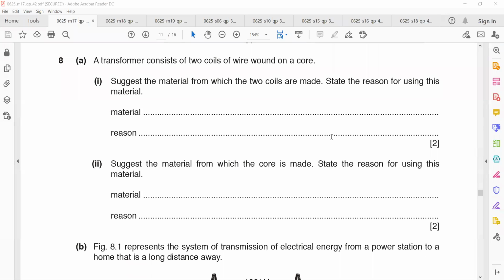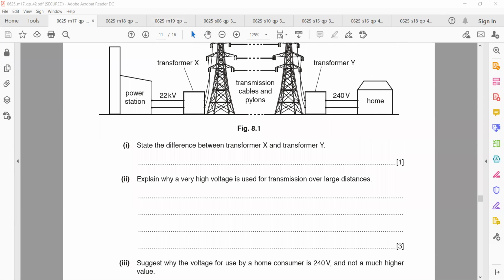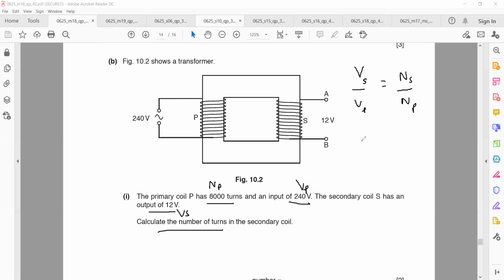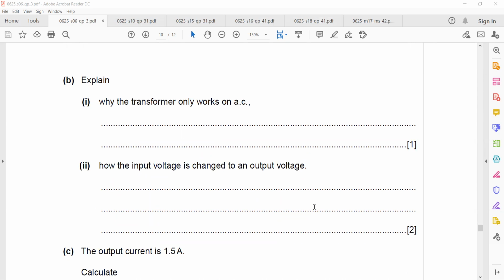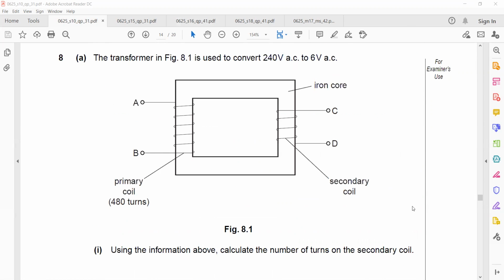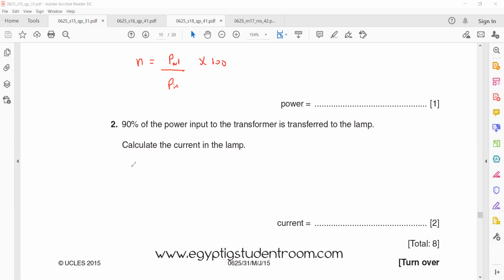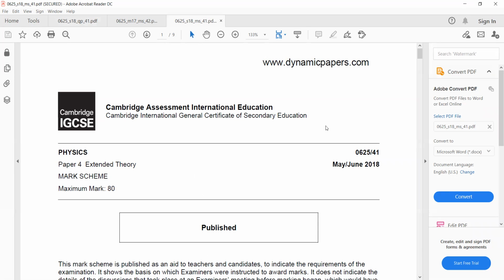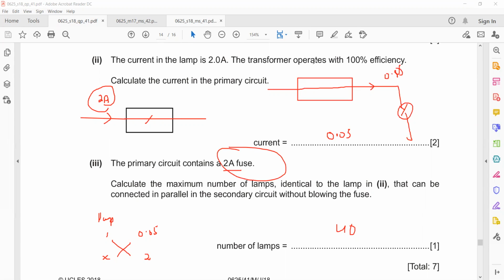Cambridge IGCSE Physics lesson 47 part b Questions related to transformer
Questions related to transformer